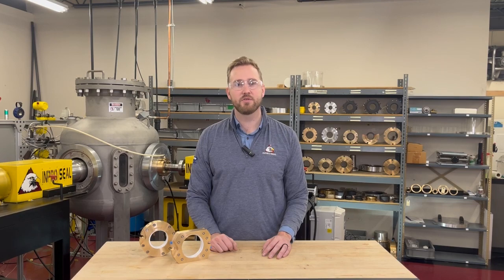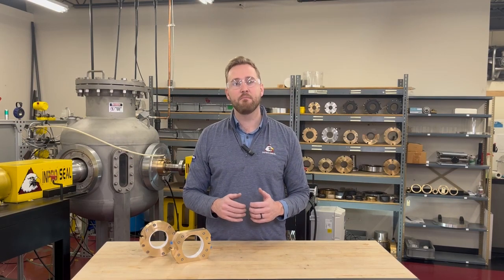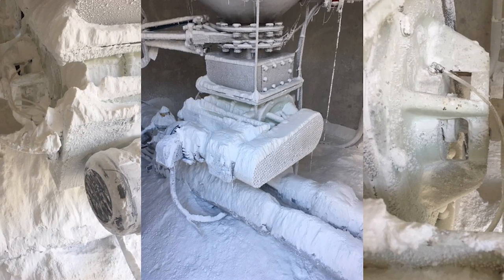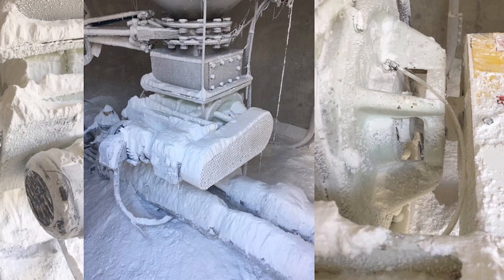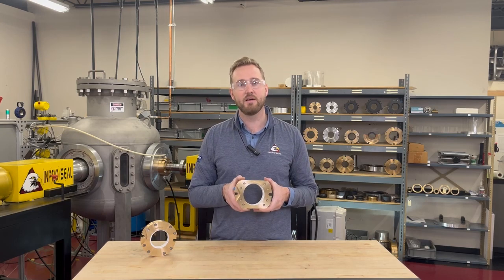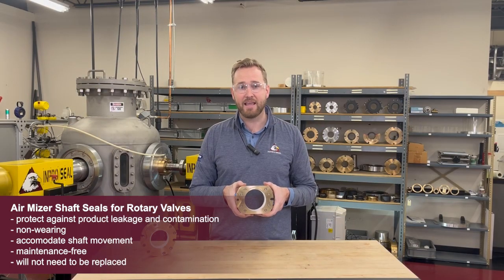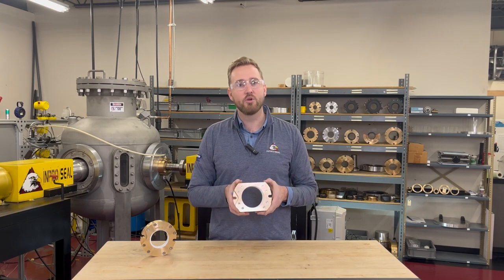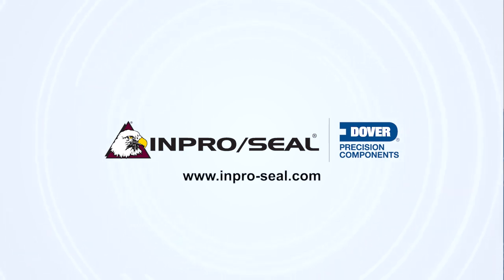Solution Spotlight: Air Mizer shaft seals for Rotary Valves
This video will explain the sealing challenges of rotary valves and why Inpro/Seal Air Mizers specifically designed for rotary valves are a superior sealing solution.